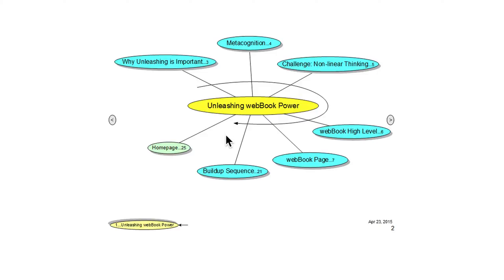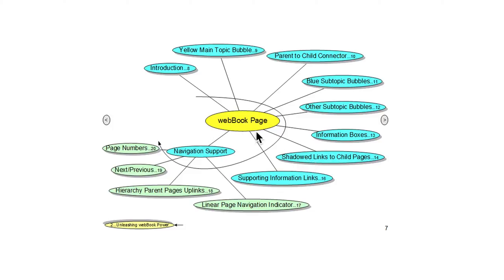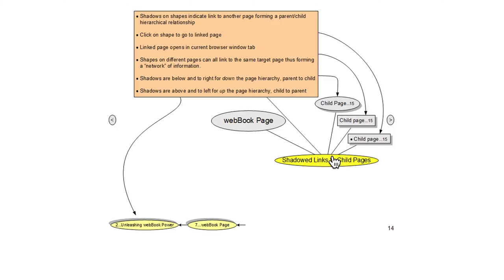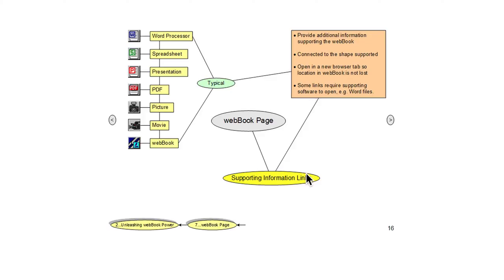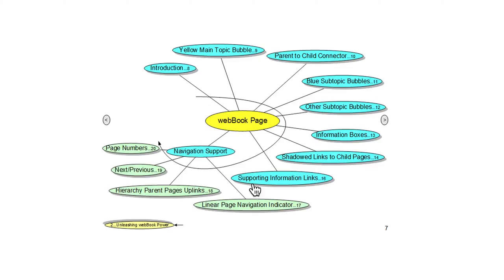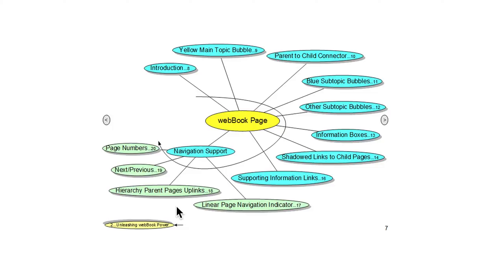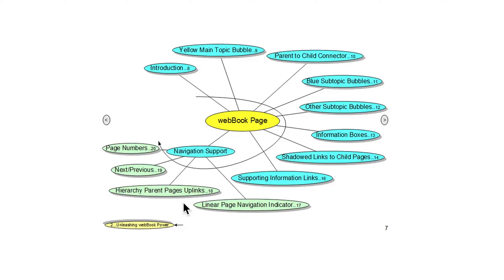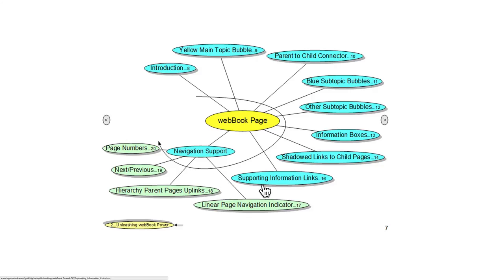Never Used a webBook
Shows how to get started with webBooks and begin to "Unleash webBook Power."